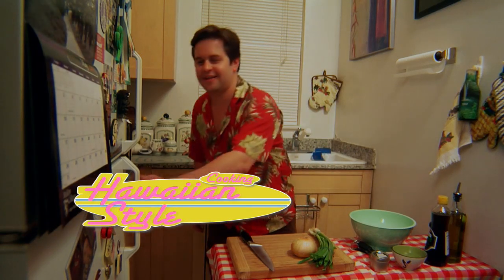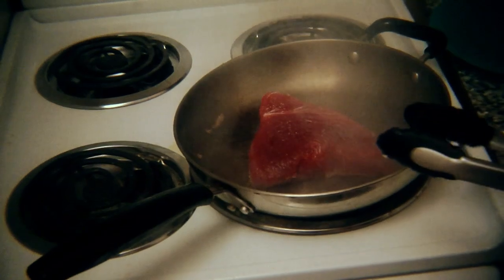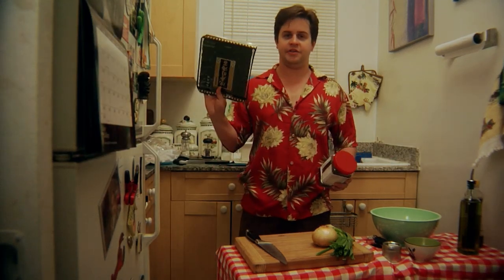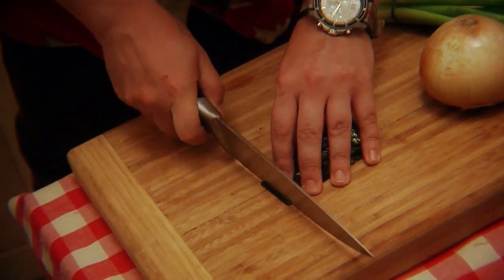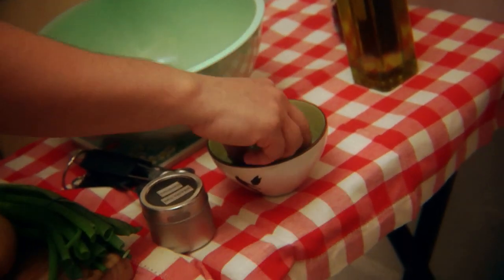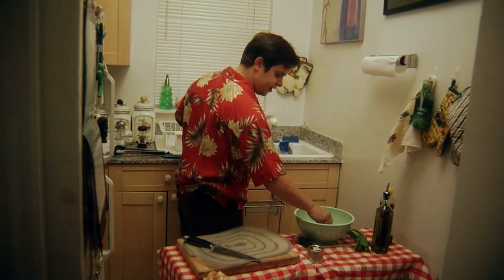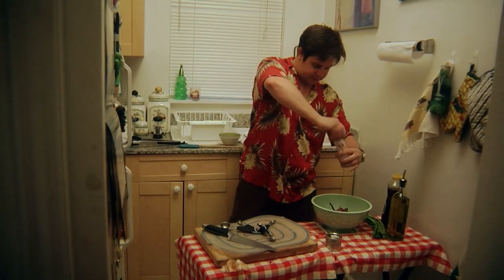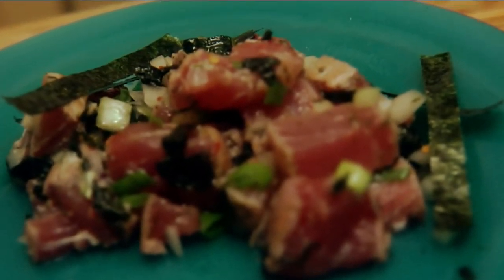Cooking Hawaiian Style Episode 001 - Tataki Style Ahi Poke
Pilot for a Hawaiian Cooking Show..  Cooking Hawaiian Style brings Hawaiian flavors into your kitchen.

Episode 001 is a simple, healthy recipe for one of the most popular Hawaiian favorites, Poke.  Poke is a kind of seafood salad most commonly made with tuna, but also octopus, crab, and other types of fish.  There are countless variations of poke.  This recipe is the one I make at home in NYC.

Credits
Produced & Directed by
David Kupferberg
Exit Ramp 23

Graphic Design
Aaron Rothschild
AJR Group

Editor
David Kupferberg

George Kulokahai
Felix Mendelssohn & The Hawaiian Serenaders

Copy & Paste Recipe

Tataki Style Ahi Poke

Ingredients:
8 Oz. Sashimi Grade Tuna
2-4 Oz. Dried Seaweed
1/4 Cup Green Onion
1/4 Cup Sweet Onion
1 Tbps. Sesame Oil
1 tsp. Extra Virgin Olive Oil
1 tsp. Soy Sauce
1/2 tsp. Red Pepper Flakes (if desired)
Sea Salt & Fresh Cracked Pepper (to taste)

Cooking Instructions:
Generously season Tuna.  Pour 1 tsp. of
Sesame Oil into a hot pan,
and sear on both sides for 10 seconds.
Let Tuna rest for a few minutes.
Chop Vegetables and Seaweed.  Dice Tuna.
Mix in Bowl with other ingredients.
Add Salt & Pepper to taste if necessary.

If you like this recipe, try it with cooked octopus instead of tuna, it's fantastic.